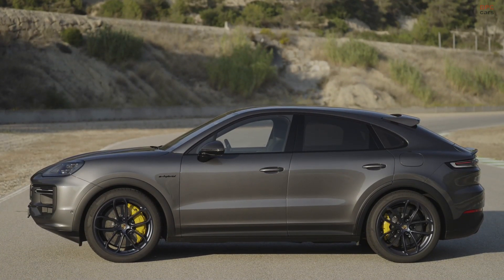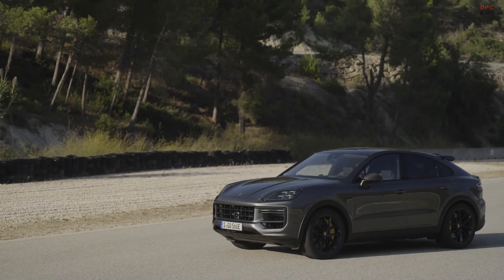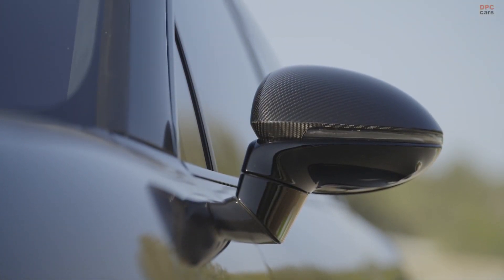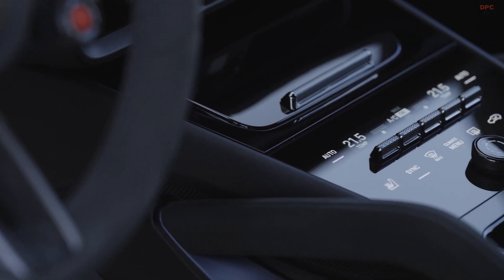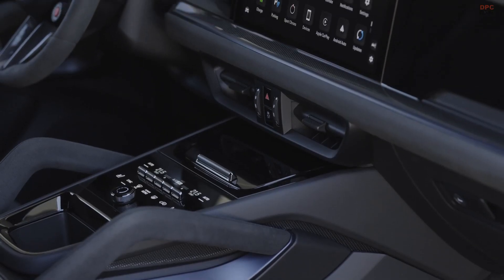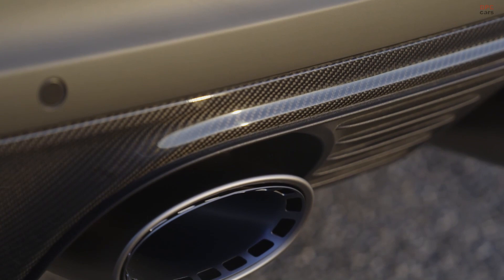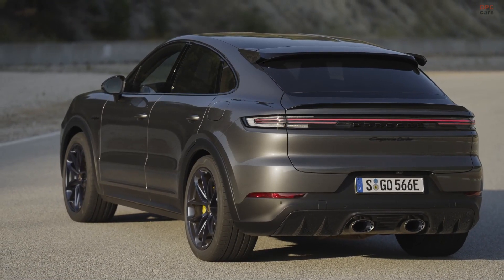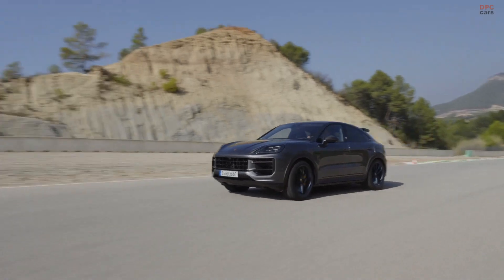2024 Porsche Cayenne Turbo E Hybrid Coupe with GT package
When Porsche unveiled the third generation of their Cayenne, many were left wondering about the absence of the powerful Turbo version. This curiosity lingered until late August 2023 when the automaker finally broke their silence and introduced a new, even better version called the Turbo E-Hybrid. The Turbo E-Hybrid not only surpassed the previous Turbo S in terms of power but also boasted improved fuel efficiency and a smaller footprint compared to its predecessor. Porsche made the switch from Turbo S to Turbo E-Hybrid for both the regular SUV and the SUV Coupe models.

Looking at the front fascia, the Cayenne Turbo E-Hybrid Coupe GT Package shares a striking similarity with its sibling. It features a wide black grille flanked by tall air scoops housing slender LED light strips for the daytime running lights. Lower on the bumper, you'll find a third trapezoidal air intake. When viewed from the side, this large SUV displays its coupe-like design with a roofline that slopes down from above the rear seats. Adding to its sporty appearance are the black trims around the wheel arches, both front and rear, which accentuate the look of the 22" light alloy wheels. It also sits 10 mm (0.4") lower to the ground compared to the standard version, contributing to better stability. To enhance performance during high-speed cornering, Porsche constructed the car's roof using lightweight carbon fiber.

Inside the cabin, the Cayenne E-Hybrid Coupe GT Package primarily accommodates four passengers, although there are seatbelts for three in the back. Front passengers enjoy sports seats and a unique infotainment system that stretches from the instrument cluster to the side passenger area. The Cayenne Turbo E-Hybrid Coupe GT Package even offers high-bolstered seats at the front, with the option of Alcantara and Leather trims for added luxury.

But what truly sets this model apart is what's under the hood. Porsche has equipped it with a formidable drivetrain, consisting of a twin-turbo V8 engine mated to an eight-speed automatic transmission. An electric motor complements this setup, resulting in an impressive combined power output of 730 HP (739 PS). This immense power is distributed to all four wheels of the SUV, which relies on an air suspension specially tuned for optimal performance. Thanks to the two-chamber technology in the suspension, the Cayenne E-Hybrid Coupe GT Package offers a comfortable ride for its occupants. To bring this heavy SUV to a halt, Porsche has incorporated substantial brakes on all four wheels and even offers an option to upgrade to ceramic brakes (Porsche Ceramic Composite Brake – PCCB). These braking enhancements and other performance improvements come as standard with the Cayenne E-Hybrid Coupe GT package.

Overall, the 2024 Porsche Cayenne Turbo E-Hybrid with the GT Package is a remarkable addition to the Porsche lineup, delivering a perfect blend of power, style, and innovation.